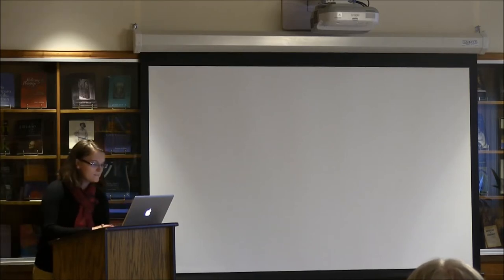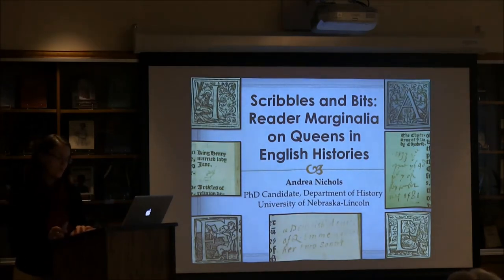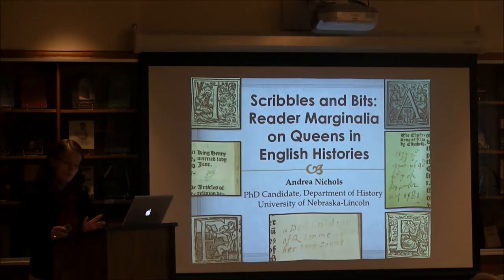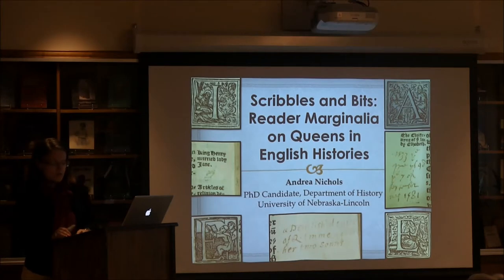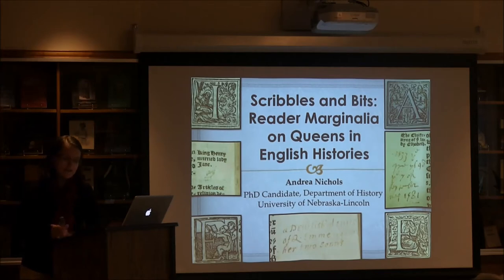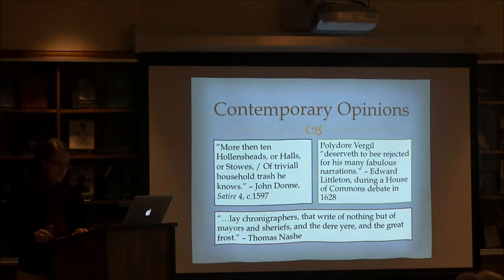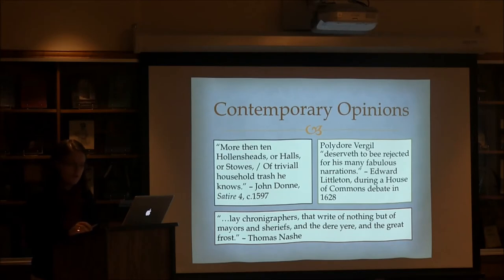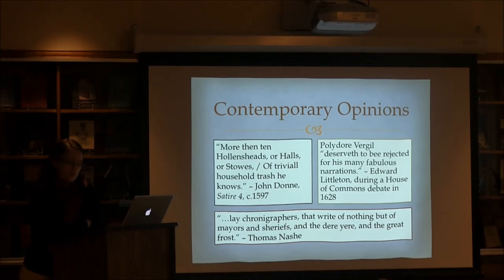Dr. Liam Purdon and Andrea Nichols (pt. 3)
2/18/2015: Dr. Liam Purdon, Professor of English at Doane University, presents a paper over "“Chaucer’s Hogge and Troubles from the Lower Orders.” UNL PhD candidate Andrea Nichols presents her paper over "“Scribbles and Bits: Reader Marginalia on Queens in English Histories.”